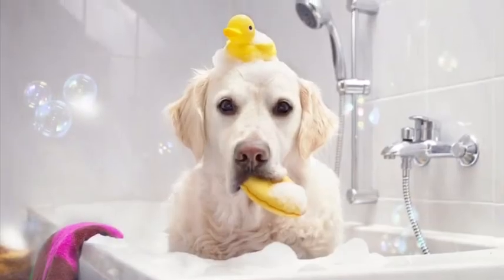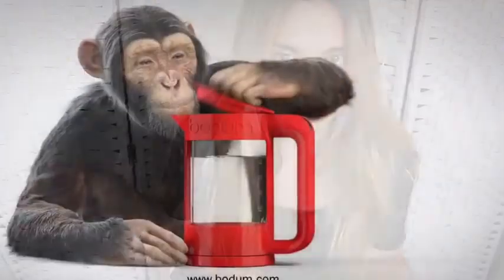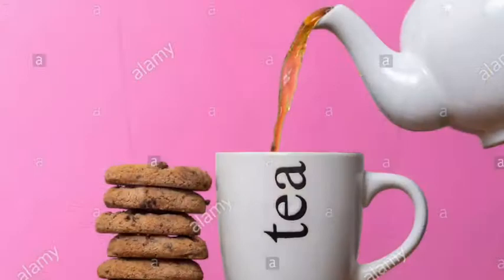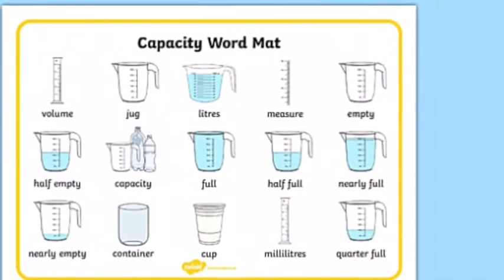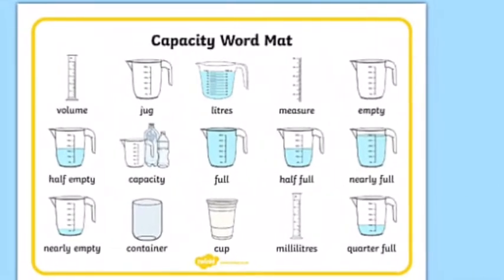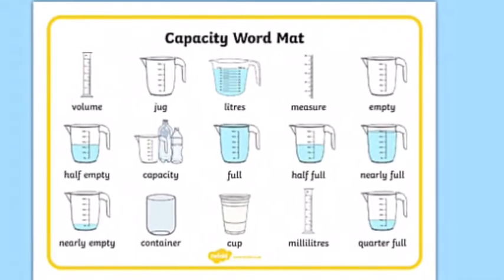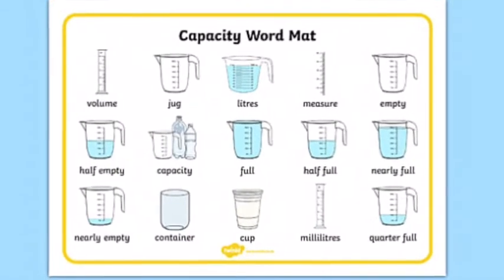Measures - Capacity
Watch my video to learn more about measuring liquids!